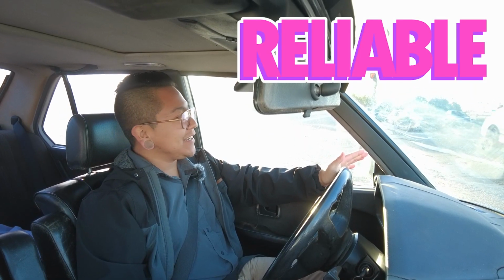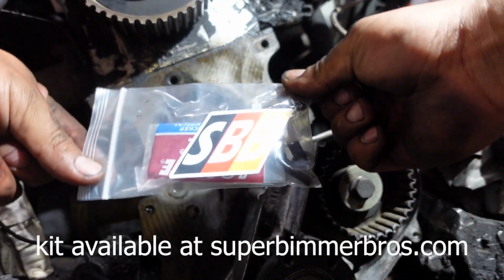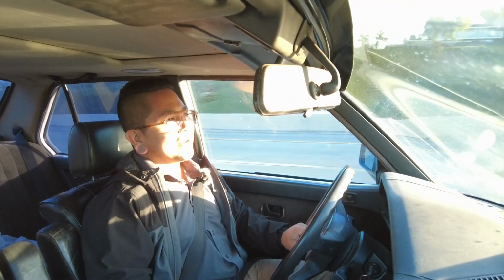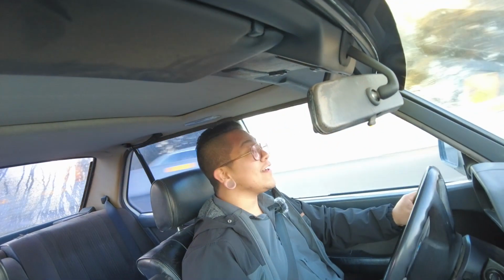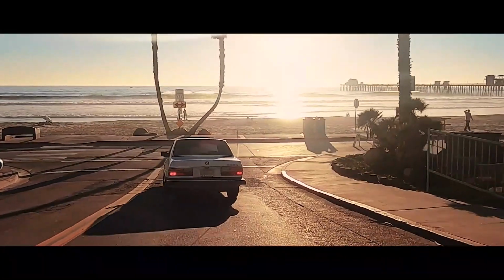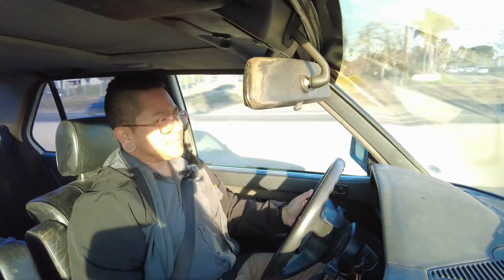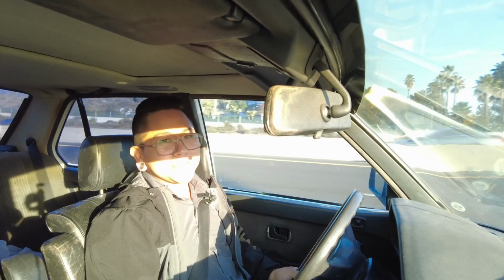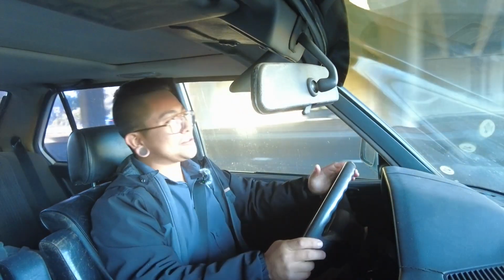5 Reasons Why The BMW E28 Is The PERFECT Daily And Why You Should Own One!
This week's video I do my absolute best to convince you to buy an E28, even if it's for a project! The truth is I have had such an awesome time driving this car everyday even with all of its imperfections and want to share the positive side of owning it so far. Let us know if you own one and how you've liked it so far!